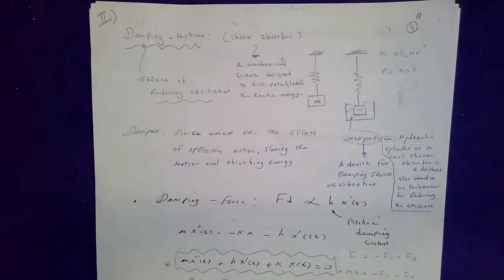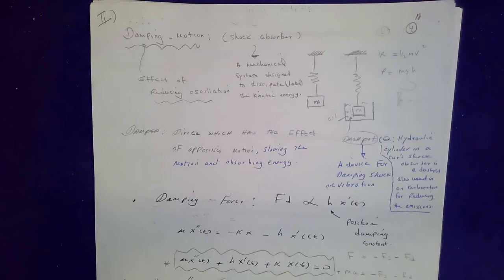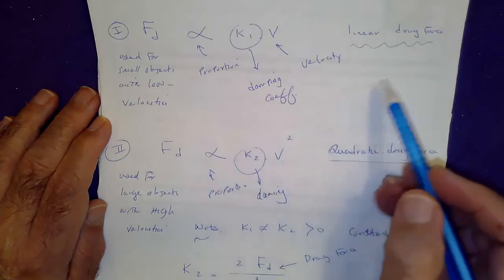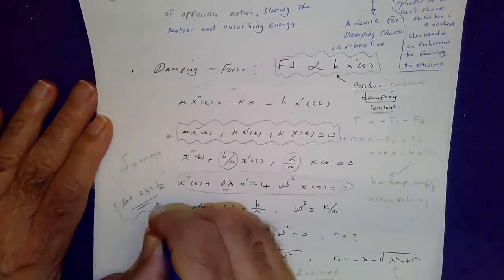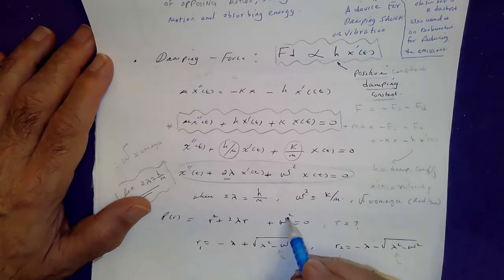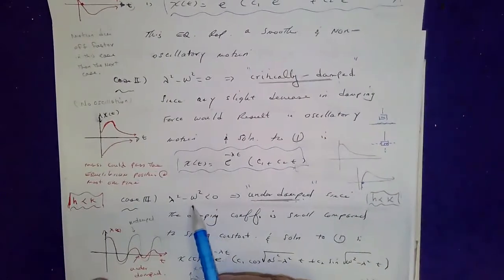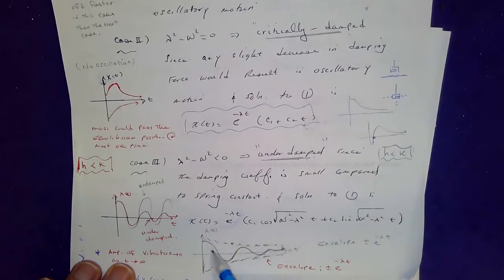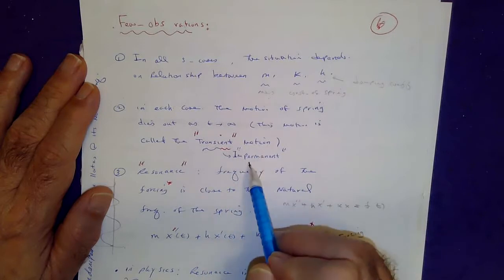Sec. 5.4 (Part II):Mechanical Vibrations-II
Mechanical Vibrations (Part II)